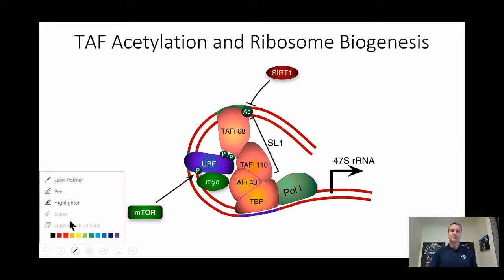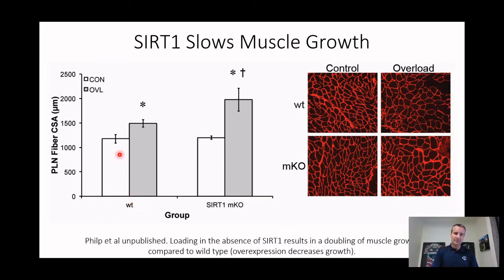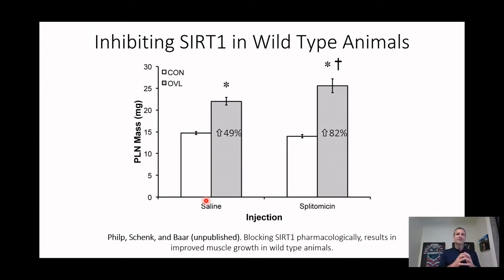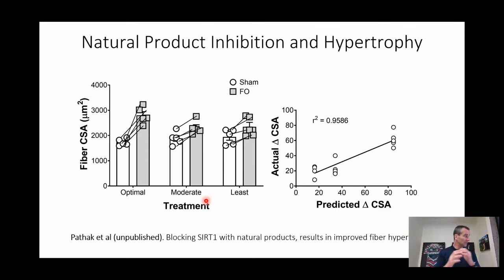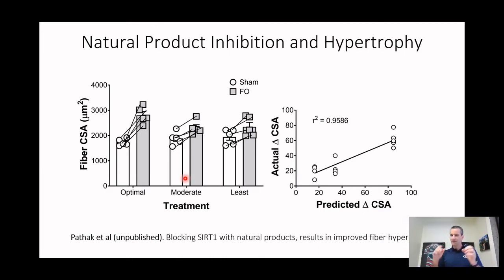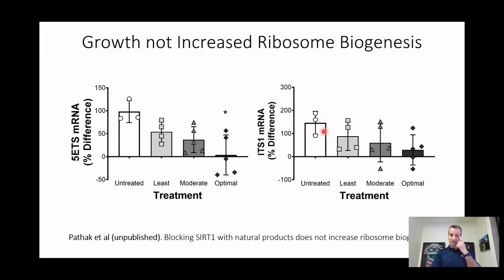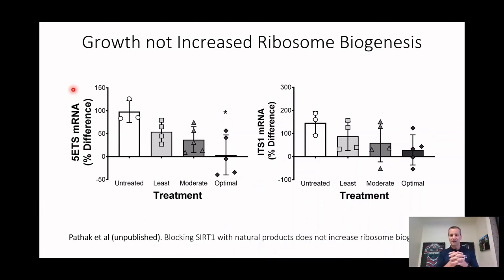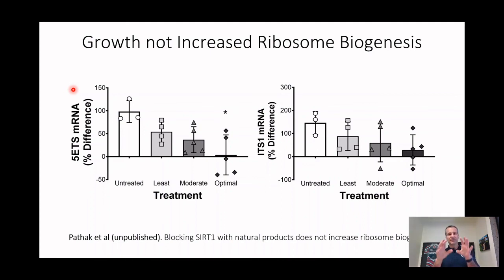08 RibiHypertrophy4P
This has proprietary information that you are asked not to share with others.

Thanks,
KB